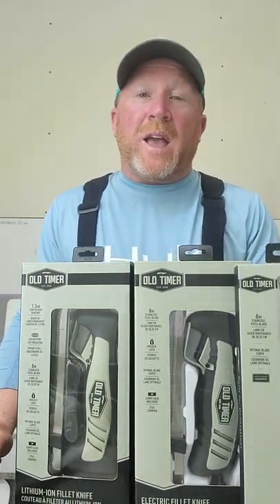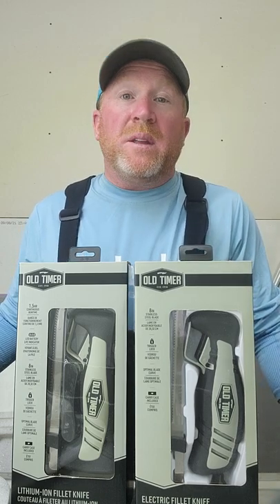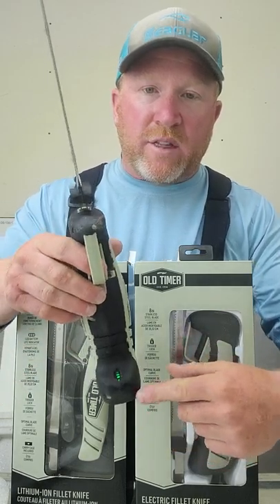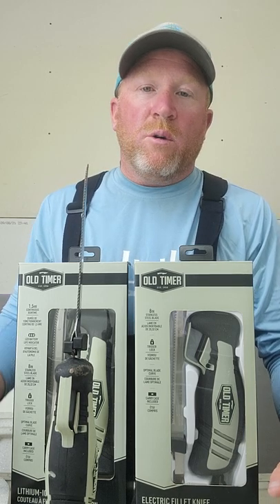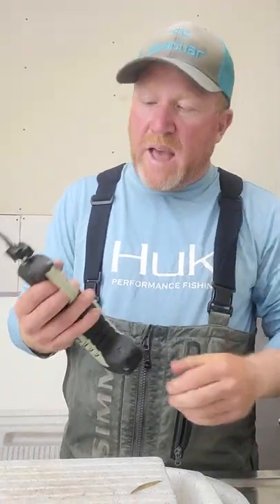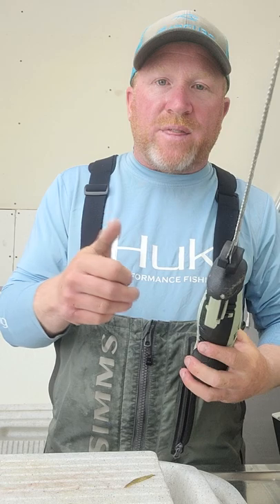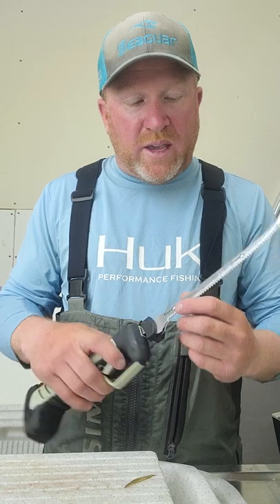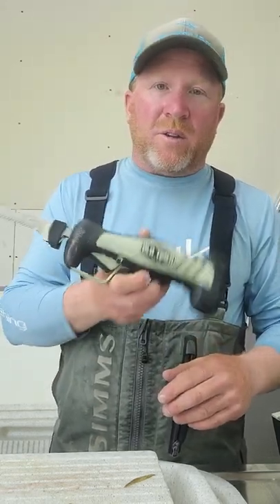Old Timer Lithium Ion Fillet Knife First Review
First thoughts of the new Lithium Ion cordless fillet knife from Old Timer Knives.  lots of power. great price point at 99.99. built in battery. very sharp blades. a little heavy. smooth trigger. First cuts have been good. just wish there were more RPMs like that of the Rapala R12.  the 110v version of this blows anything else out of the water for speed and power. by far the best cutting 110v knife I've ever used. durability will be determined after a season of use. it seemed to get hot after 40 whitebass.